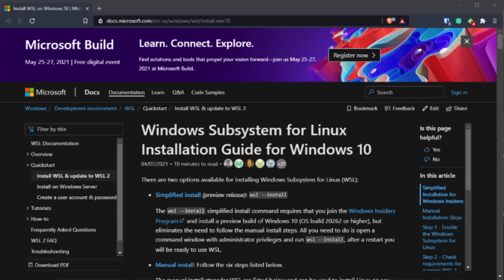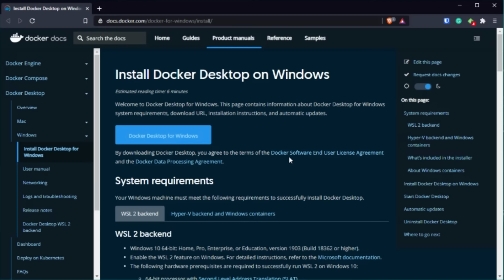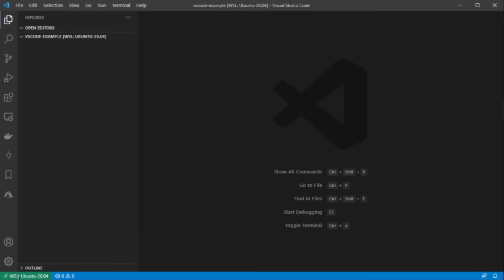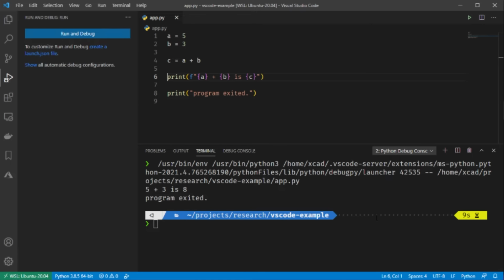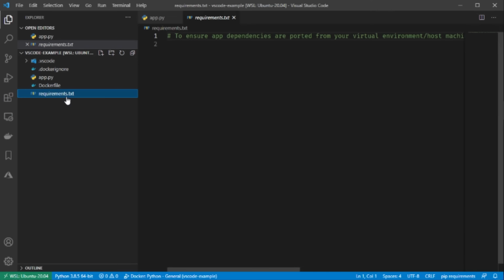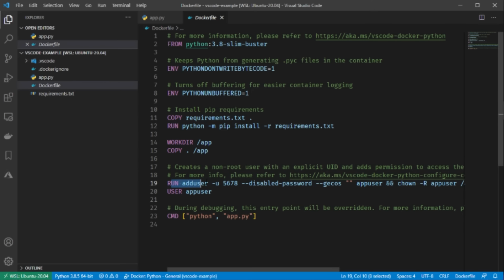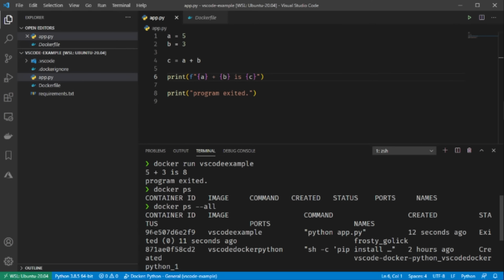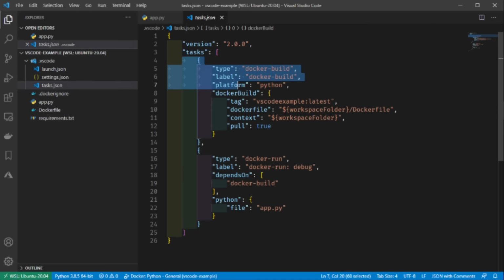Docker VSCode Python Tutorial // Run your App in a Container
Docker VSCode Python Tutorial to run your application inside a Docker Container. I will show you how to set up your development environment with VSCode, which extensions you need and how debugging works.

Timestamps:

00:00 - Introduction
00:52 - Why we need Linux
01:28 - Install WSL2 on Windows 10
03:26 - Install Docker Desktop on Windows 10
04:07 - Install VSCode Extensions
05:05 - Connect VSCode to WSL2
06:10 - A simple Python App Example
08:02 - Generate Docker Files
09:30 - What are these Docker Files?
14:01 - Build and Run our Docker Image
15:12 - How Debugging works
17:47 - What can you do next?